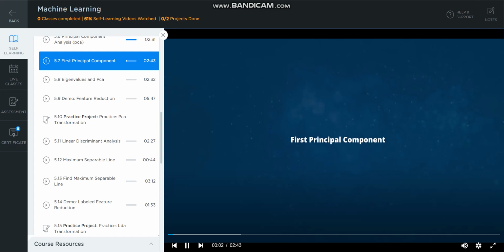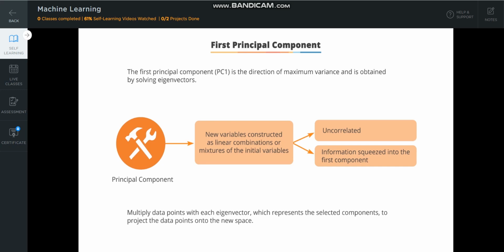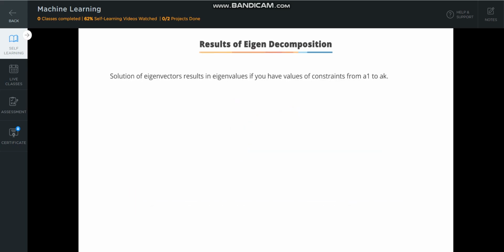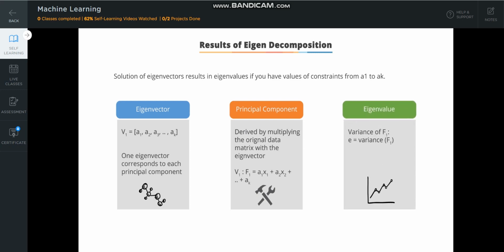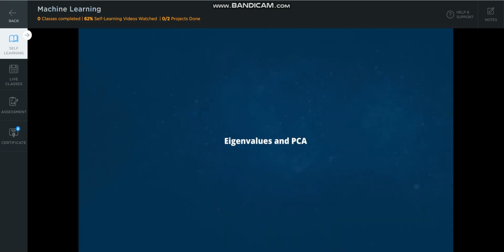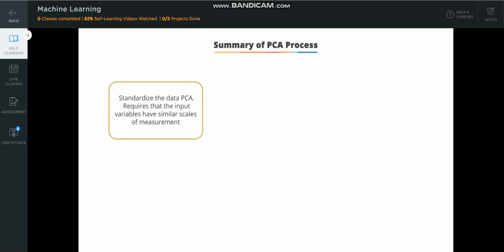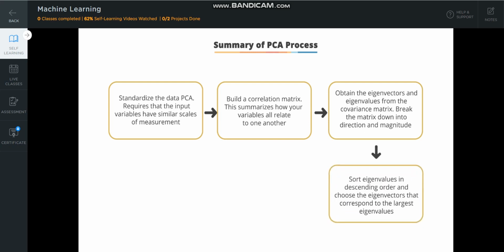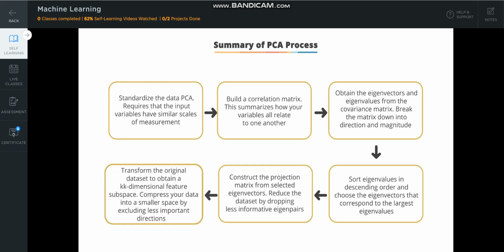ML Feature Engineering 2